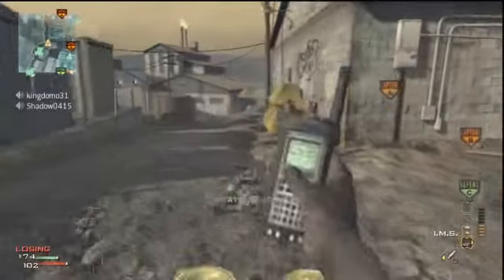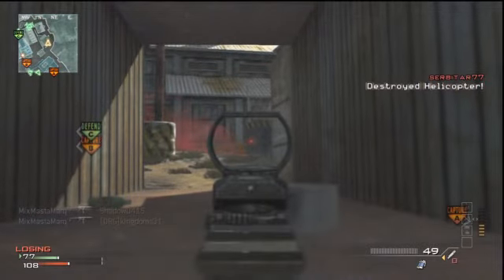COD MW3: RTC episode 1 My First Game Ever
Let me know if you me to keep this series going or what not